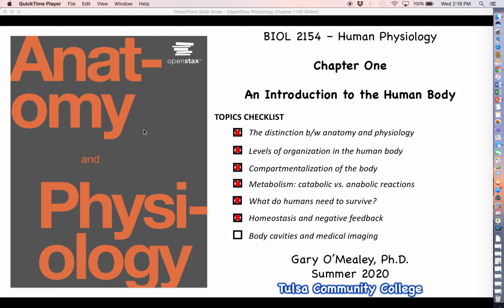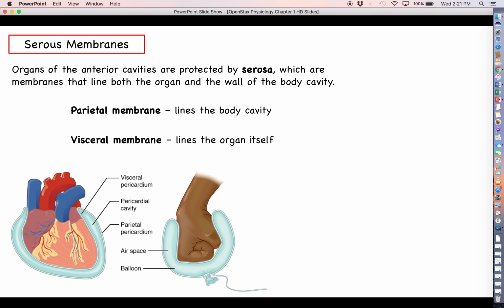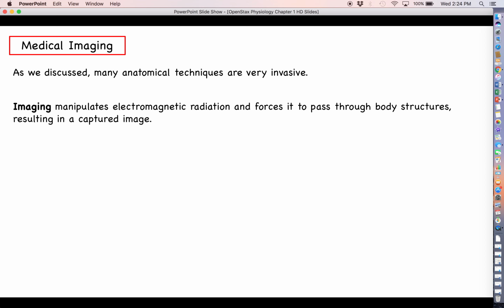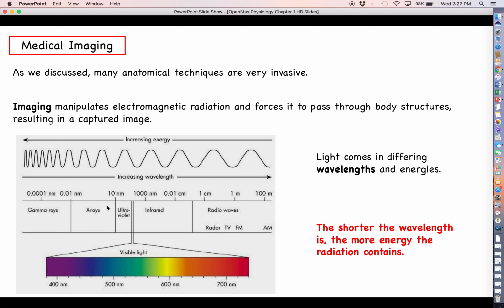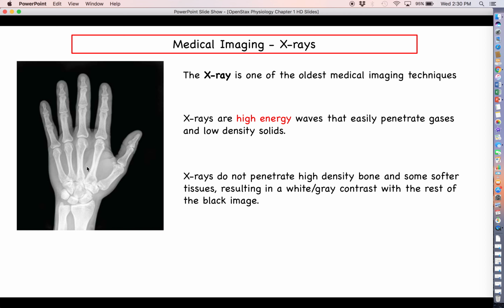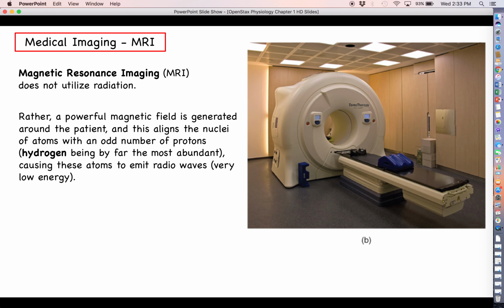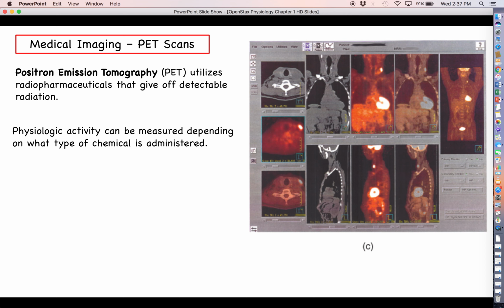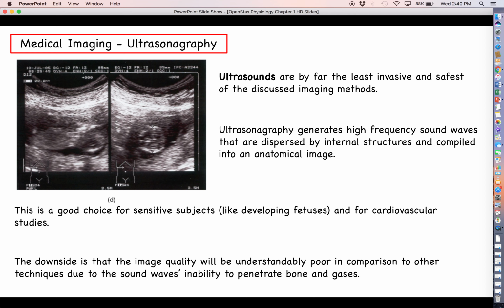Human Physiology - Ch. 1, Part 7 - Medical Imaging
This video discussed imaging techniques like X-rays and MRI used to study internal anatomy and physiological function.